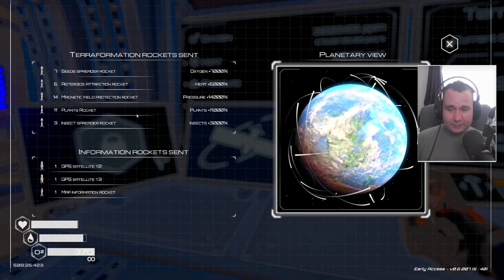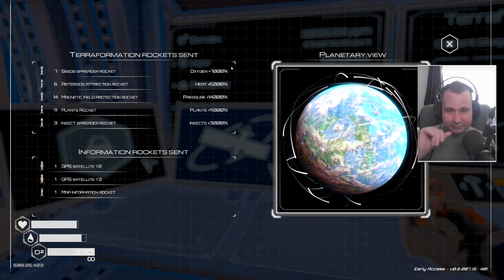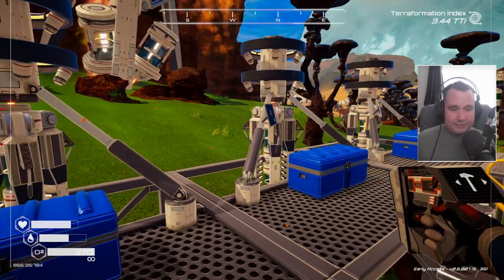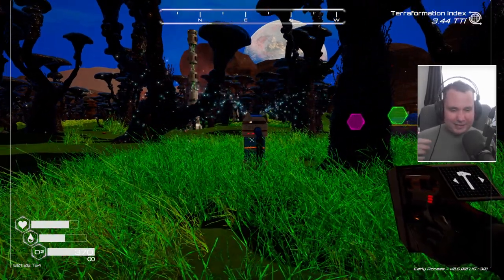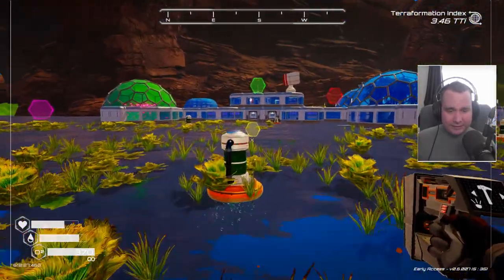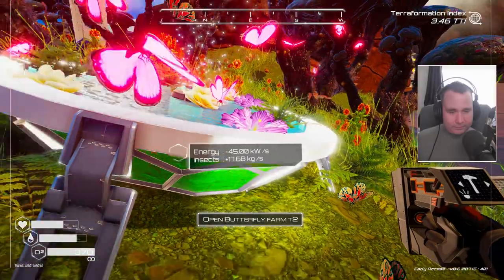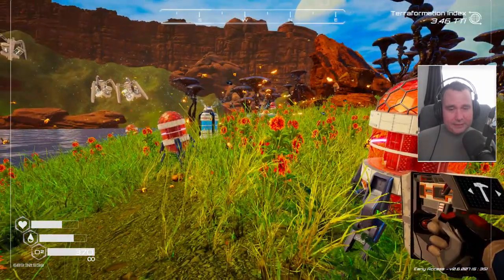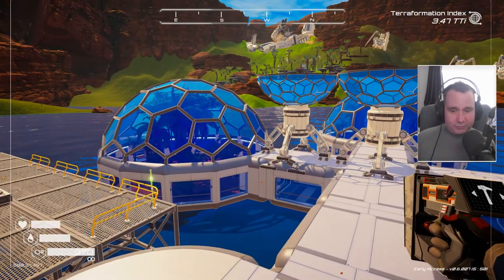PLANET CRAFTER - EVERYTHING I Built to be able to BREATHE ...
Everything I have built to get to this point in the game... 75hrs in.

Game Deals (I get a small kick back)